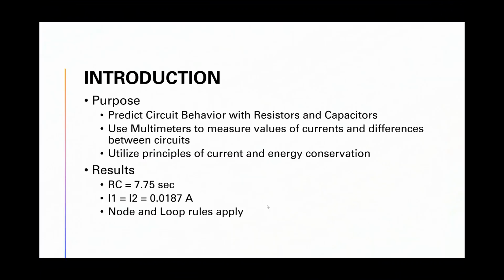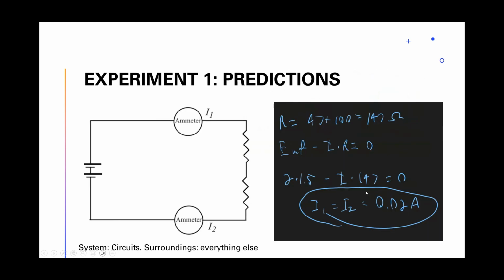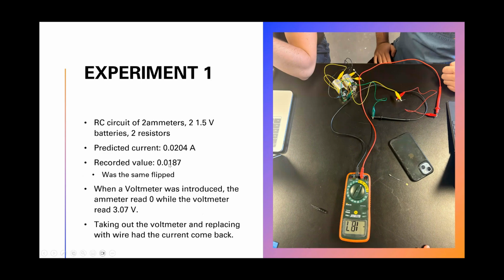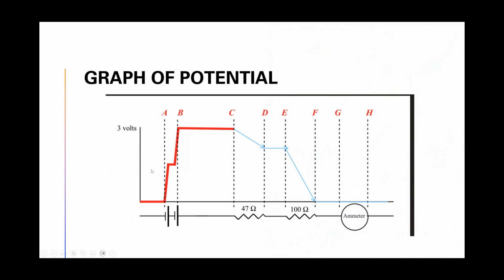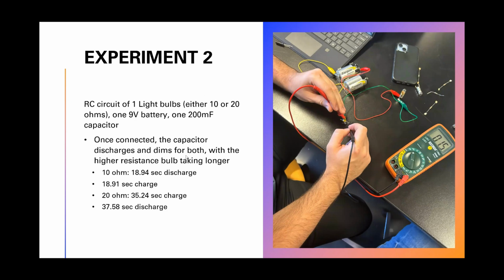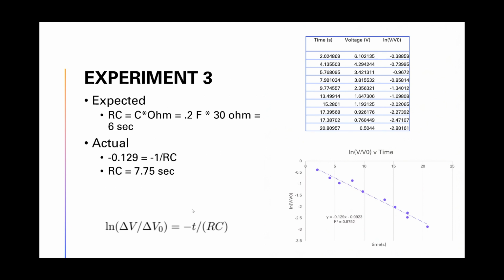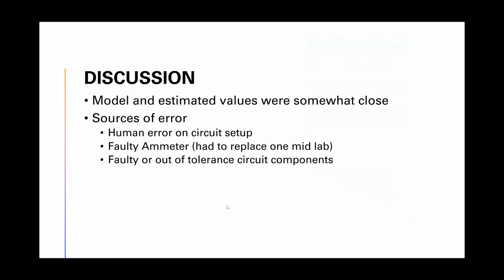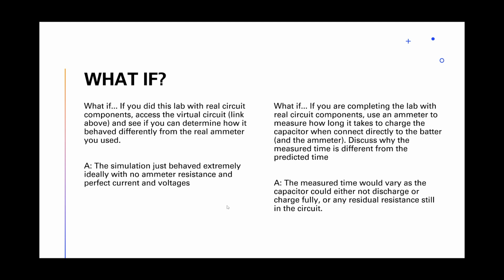Lab 4 Phys 2212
Karlo Jukic